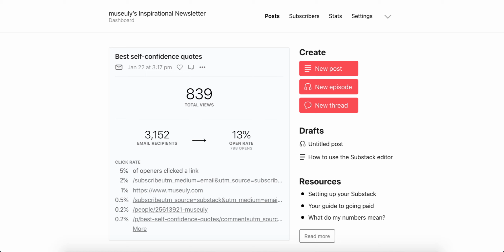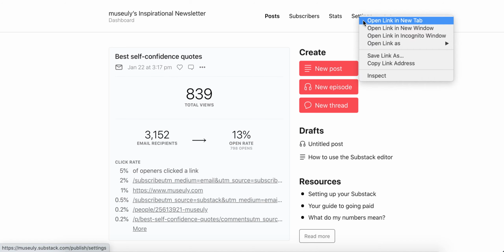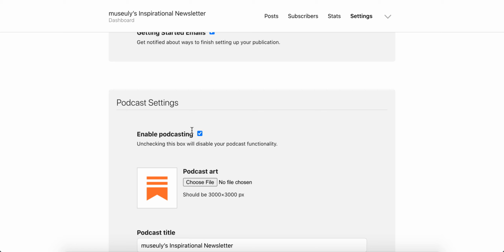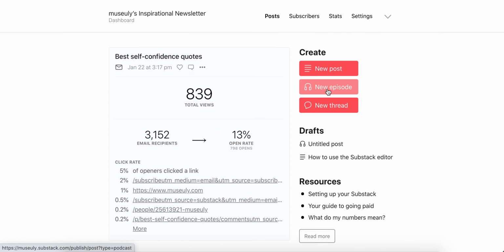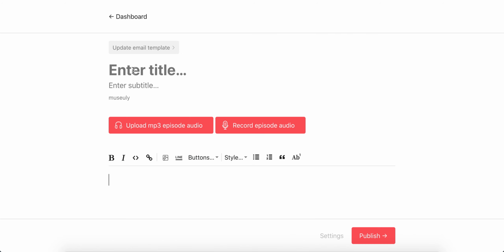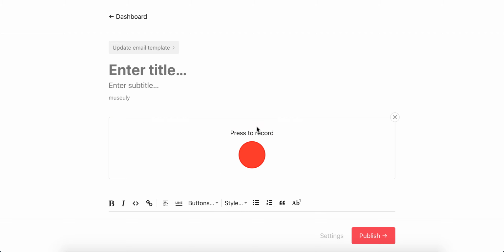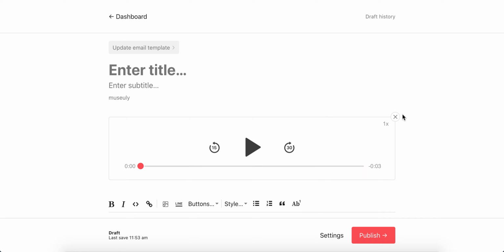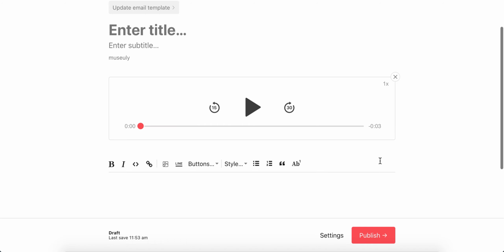How to use Substack for audio?